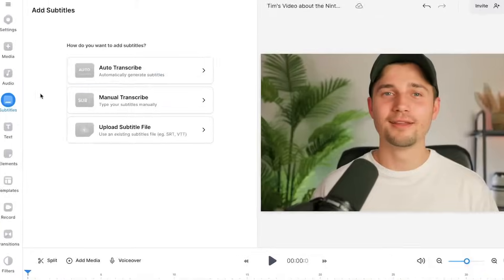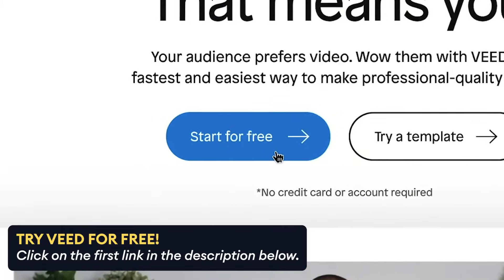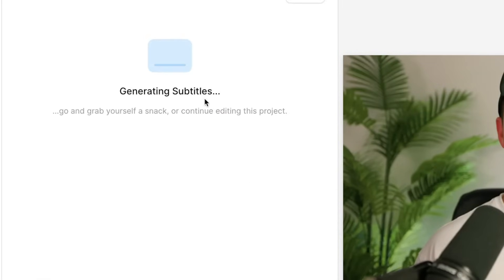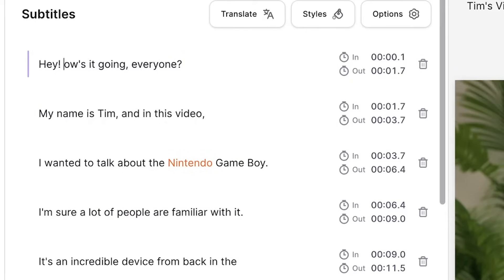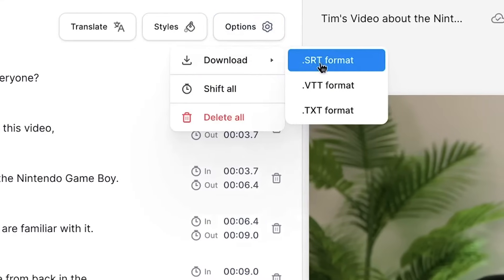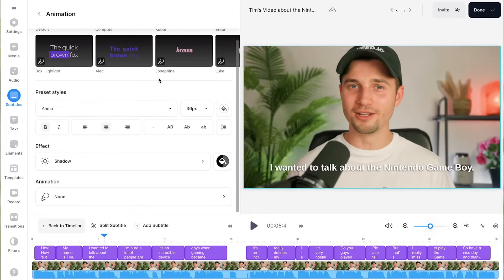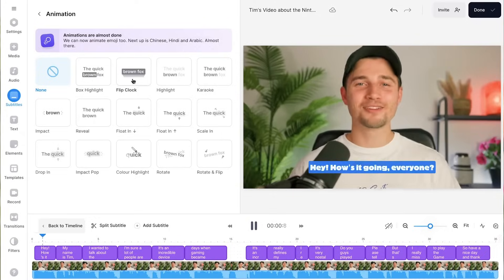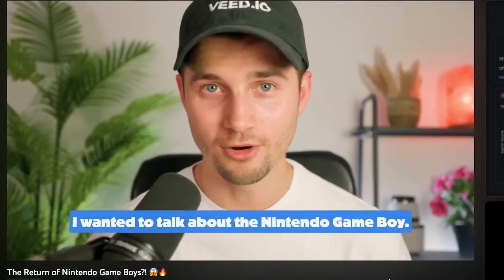How to Add Subtitles to a Video Automatically in 1 Minute! 🔥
Having subtitles in your videos will make them more engaging, accessible, and simply absolutely amazing! Now... what if we told you there are also super easy to make? 😱🔥

With VEED's simple online video editor, you can add subtitles to your YouTube, TikTok, Instagram (or any other) video in seconds. From auto transcribing your video with the help of AI, and downloading subtitle transcripts, to burning them into videos with animated subtitles, VEED's editor has got your covered! 👍

After importing your video into the editor, you can auto caption your video in a few clicks, with the help of its built-in AI-powered auto transcription tool. In moments, you'll have accurate subtitles, which are completely synced with the audio of the video. You're always free to make further adjustments to your subtitles in a way you prefer. 🚀

Would you like to use these subtitles as closed captions for a YouTube video? Or perhaps you want to use the transcript for descriptions, blogs or landing pages? Download the subtitles as a TXT, VTT or SRT file straight to your downloads folder on your device! 🔗

Would you like to customize the style of the subtitles and burn them into your video? Easily change the design of the subtitles by choosing subtitles presets and changing the font, size and color. You could also add cool effects such as shadows and highlight boxes, and... one-click animated subtitles, which you can instantly add and apply to all subtitles to make them standout! 🤩

Creating subtitles for videos has never been this quick, easy and fun! You can try VEED for free and add automatically add subtitles to your videos through the link above. 🎉

🚀 : How to Add Subtitles to a Video (with AI) in 1 minute!:

00:00 Video overview
00:07 Head over to VEED to get started + import your video
00:13 How to add subtitles to a video automatically (AI-powered)
00:31 Add, change, reposition or highlight subtitles
00:39 Download subtitles as TXT, VTT or SRT file
00:45 Customize design of subtitles (font, size, color, effects)
00:58 How to add animations to subtitles (in one click!)
01:06 Export and share the video with your audience! 🚀

Tim & VEED.IO